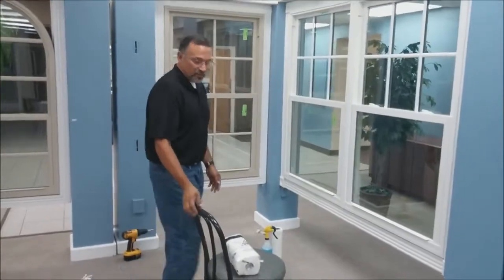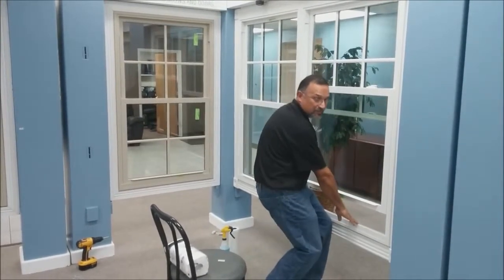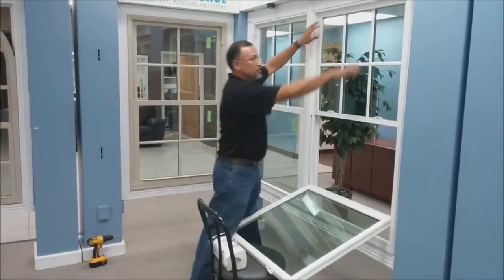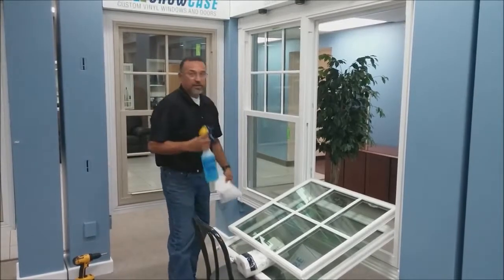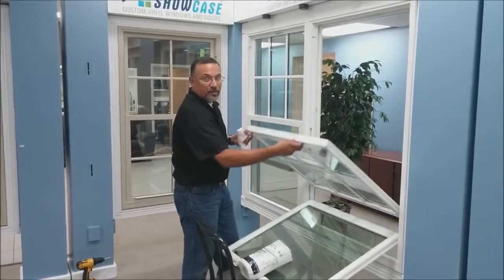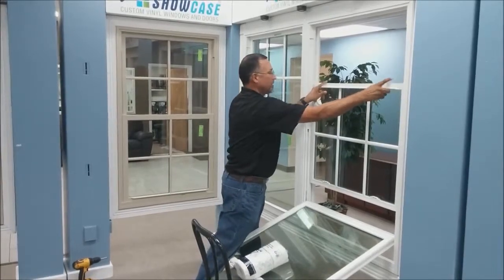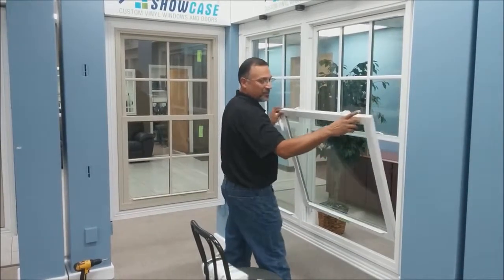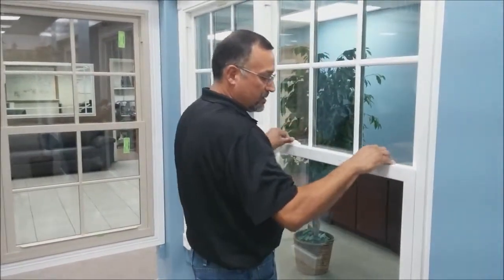Showcase: How to Clean Double Hung Windows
How to properly open and clean double hung vinyl windows. Plus...the Do's and Don'ts you might not know!